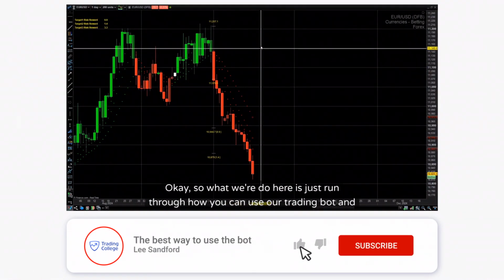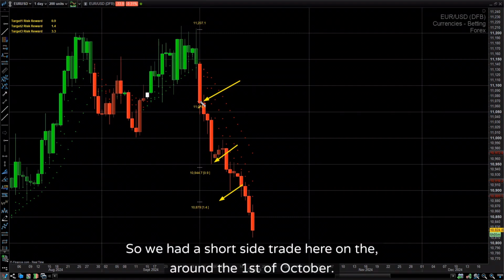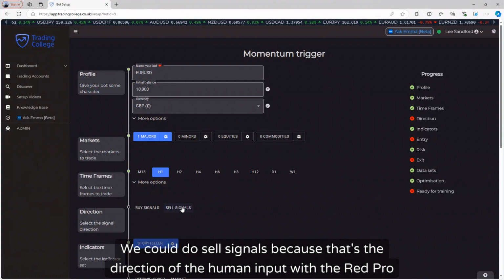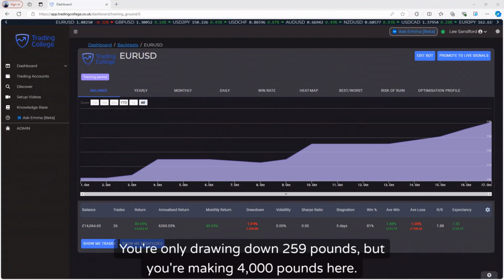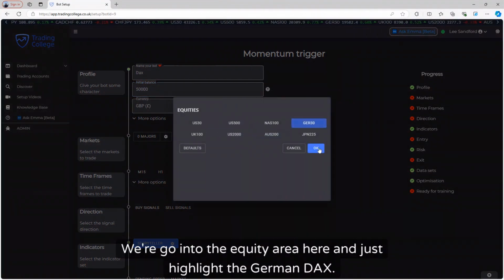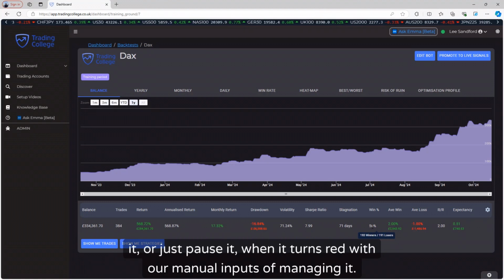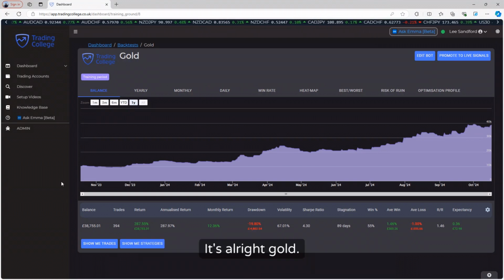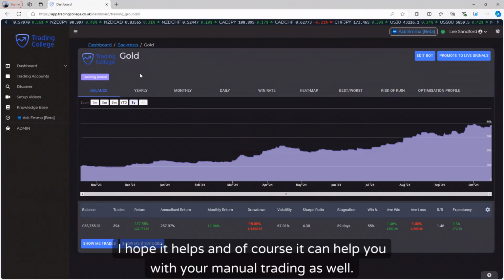The best way to use the bot | Learn to Trade | Trading College UK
Our trading bot has been helping traders like you blend human input with automated strategies for seamless and profitable trading. If you find yourself exiting trades too early or lacking time, our bot can help you stay on top of the market with just 10 minutes of analysis each day.

Here’s how it works:

Easy Setup: Customise your bot for specific trades—like short trades on the Euro or long trades on the DAX. Simply set it once, and let it run.

Real Results: Recent examples show impressive returns, with an 81% win rate and £4,000 in profit halfway through October on Euro trades.

Our DAX bot turned a £50K investment into £284K this year with just one trade per day.

Flexible Controls: Adjust settings, pause when market conditions change, and even get alerts for manual trades via mobile.

Why rely on guesswork when you can use a proven system? Set up your bot today and see the difference!